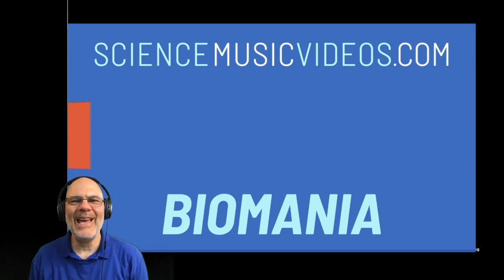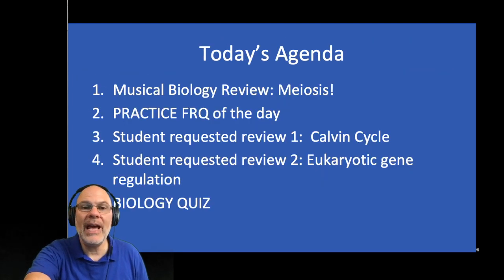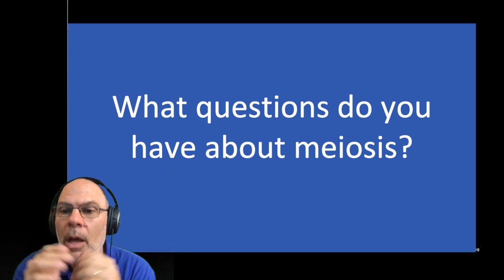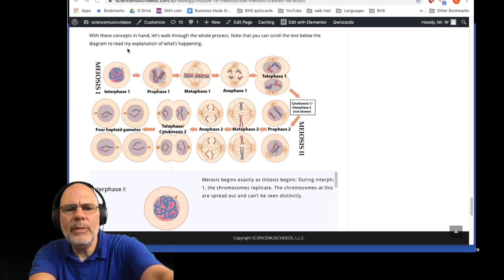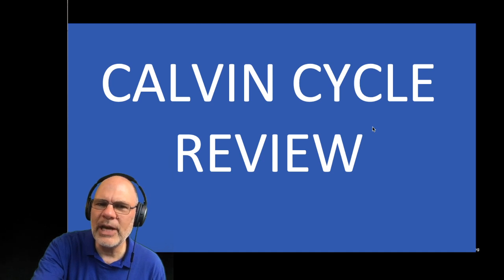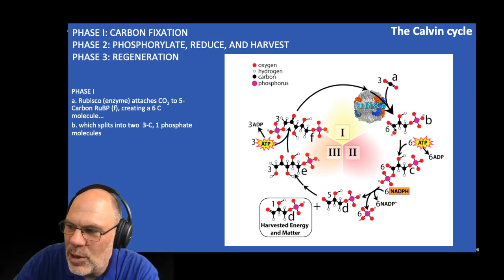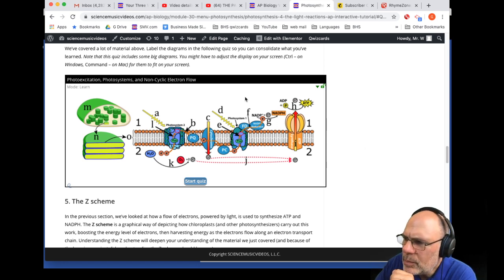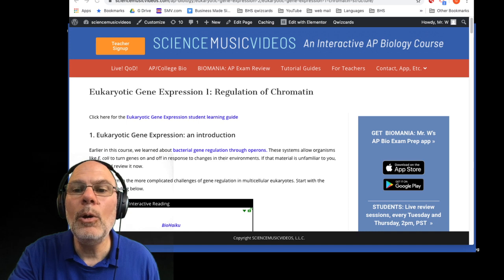Mr. W Live! AP Bio Review. LIVE LESSONS EVERY TUESDAY AND THURSDAY, 2PM, PST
More AP BIO review with Mr. W!
Here's the agenda for 4/30/20
1) A musical review of meiosis.
2) A review of eukaryotic gene regulation, the Calvin cycle, and exothermic v. endothermic metabolism.
3) Time for YOUR Questions.
As always, see you at 2pm, PST! If you want to email Mr. W with questions ahead of time, use this

Use this link to start yourself on Mr. W's AP Bio Review Plan: